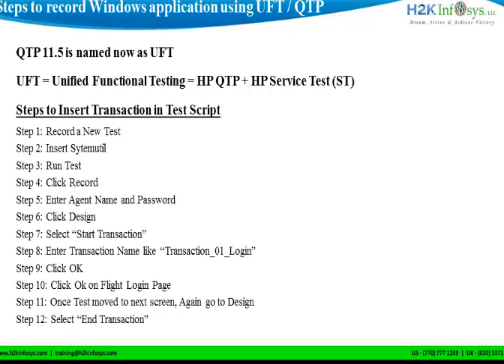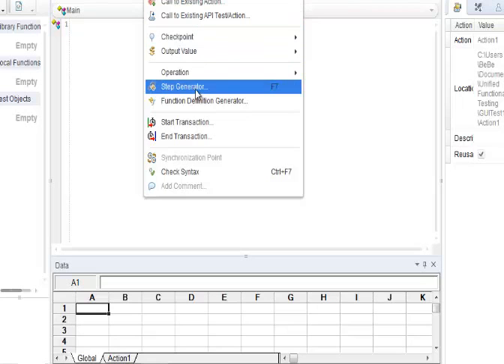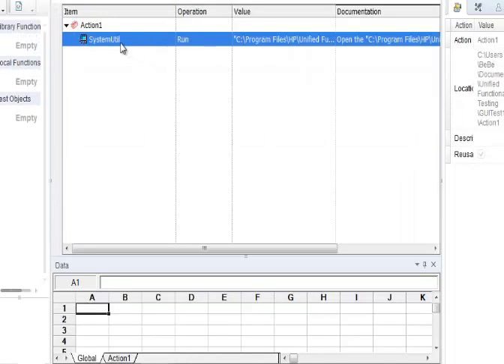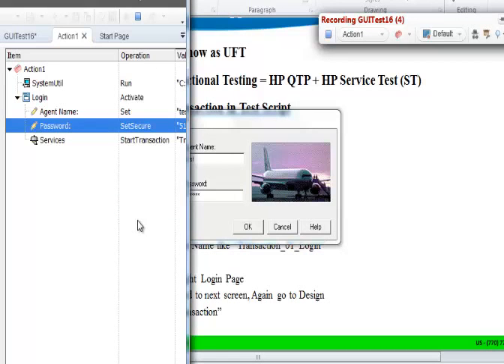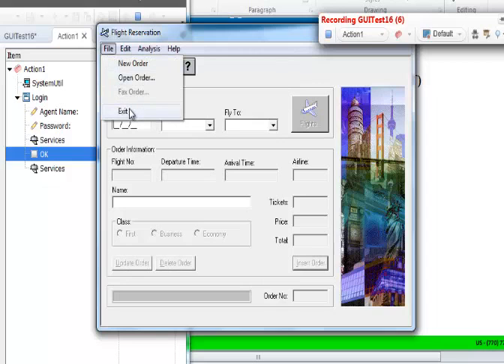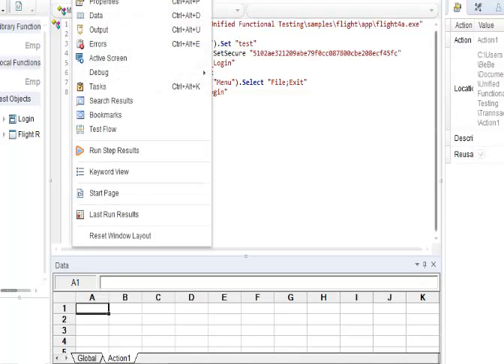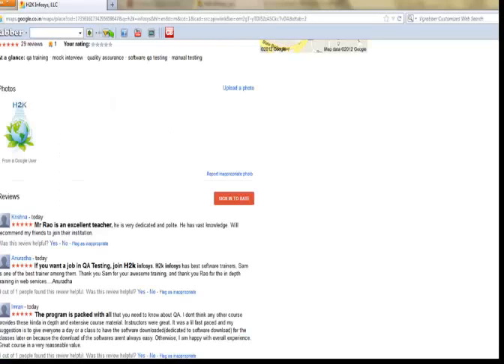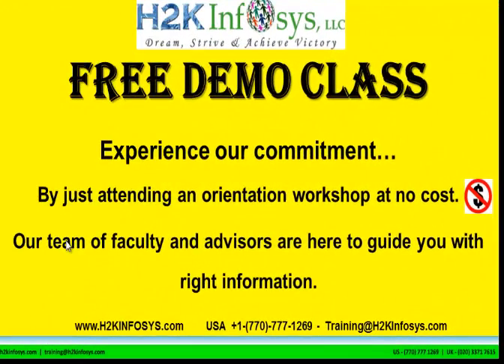QTP Videos | Insert Transaction in QTP | HP QTP UFT Training | QTP Inerview questions